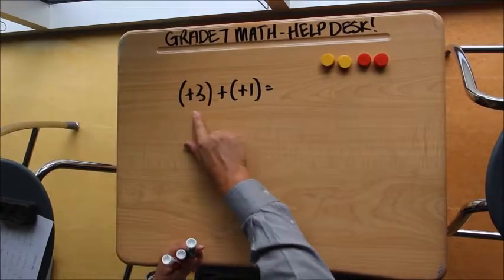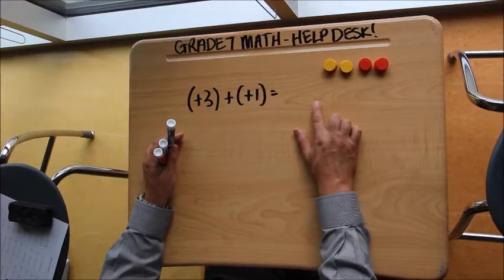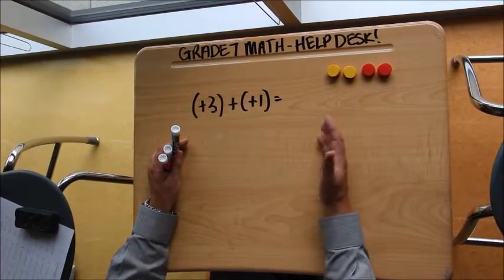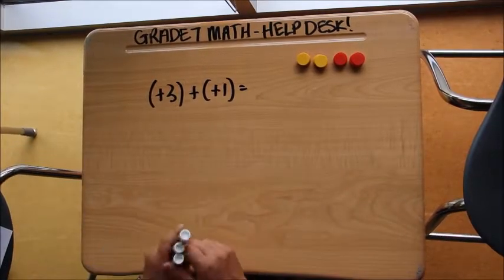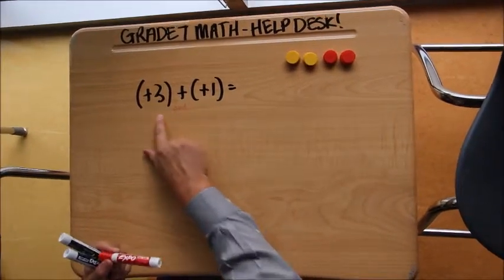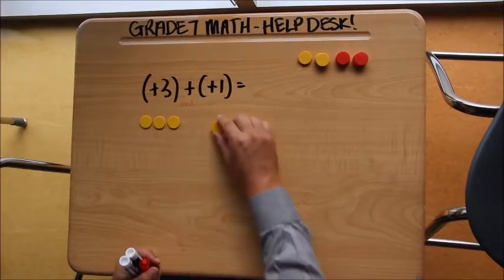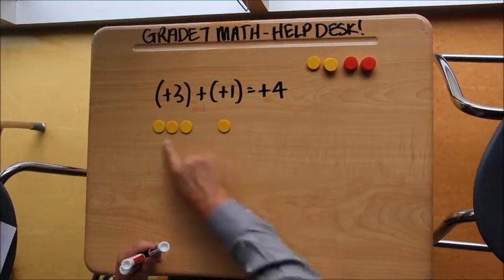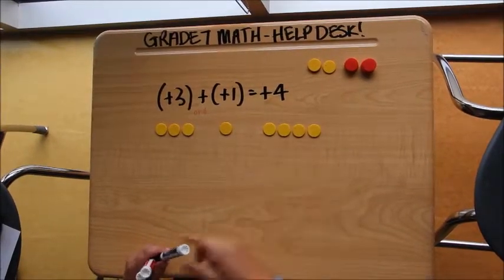Tiles Signs Both Positive